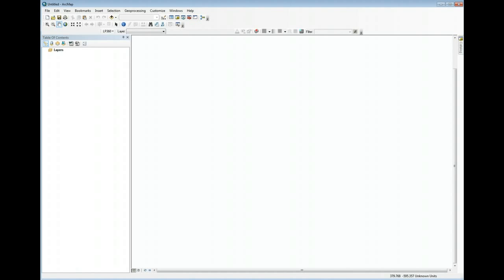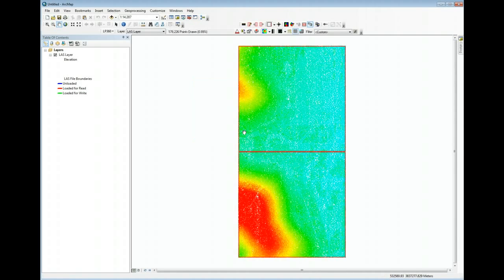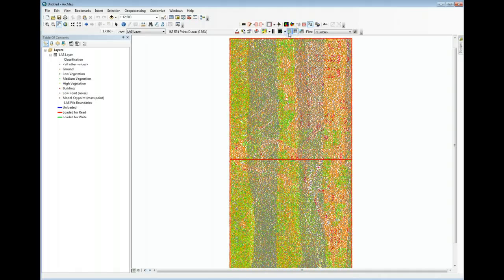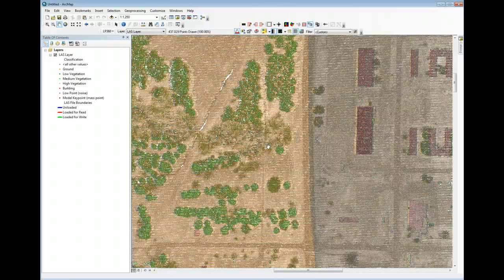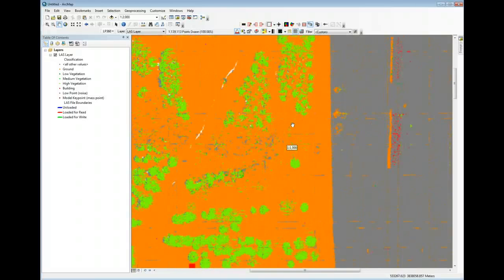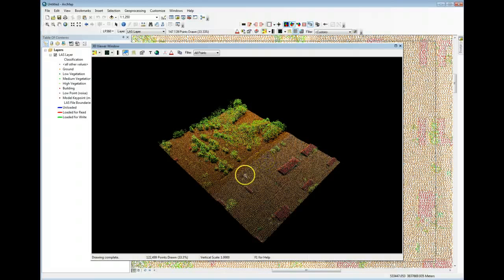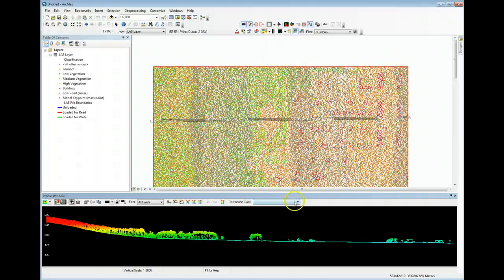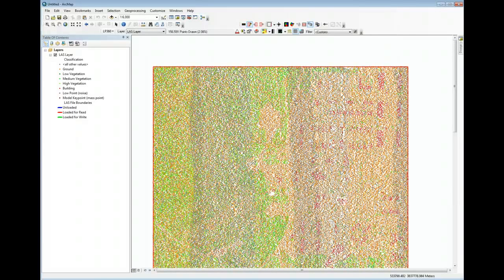Basic Viewing in LP360 for ArcGIS